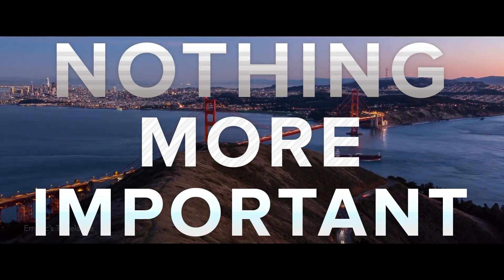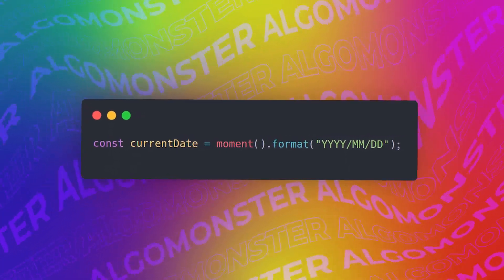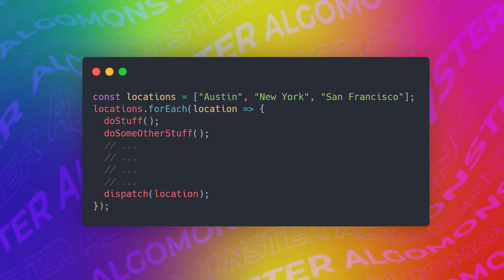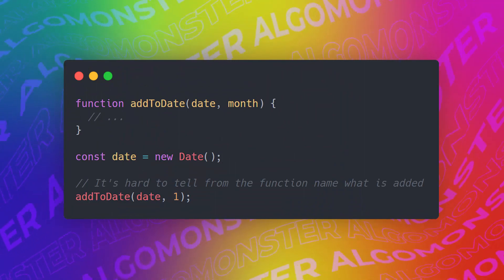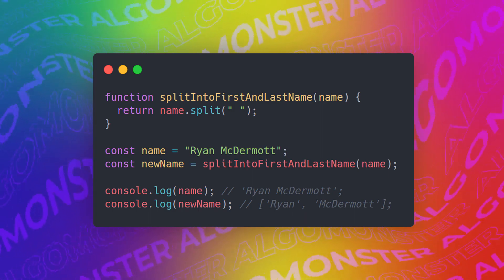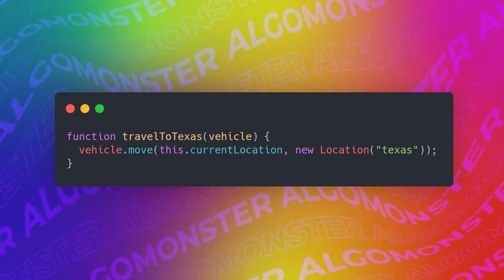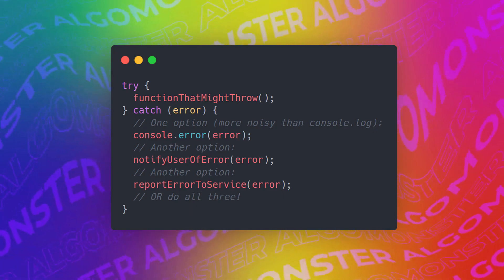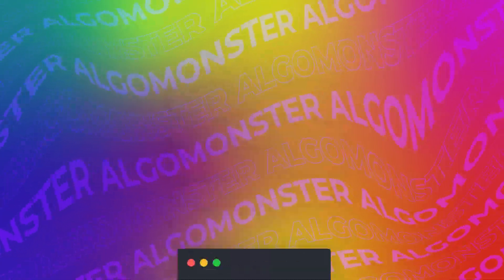For the Love of God Don't Write Code Like This (Clean Code with Javascript examples)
How to Write Clean Code! In this video we show you how to become a better software engineer. Writing high performant code is easy, writing clean code that future developers can understand? Now that's the real challenge. This video takes inspiration from Robert C. Martin's famous book "Clean Code" and illustrate the ideas from the book using examples in Javascript.